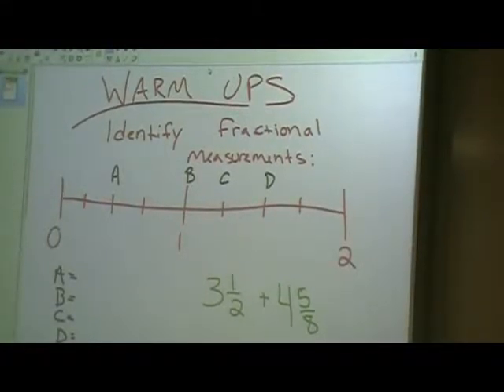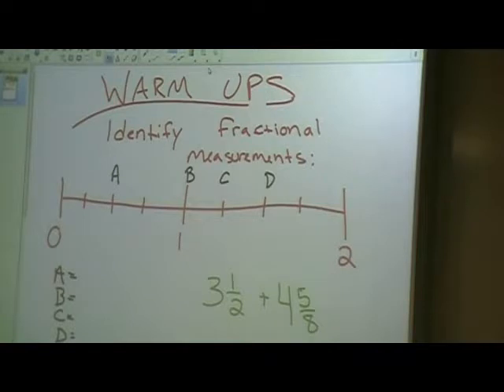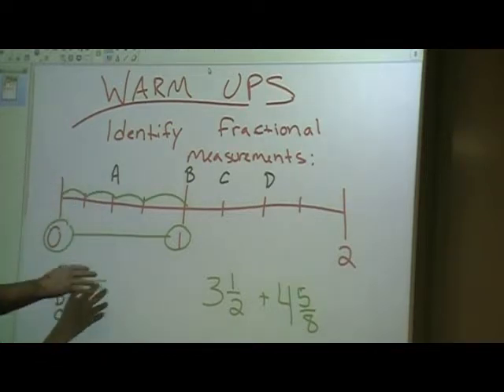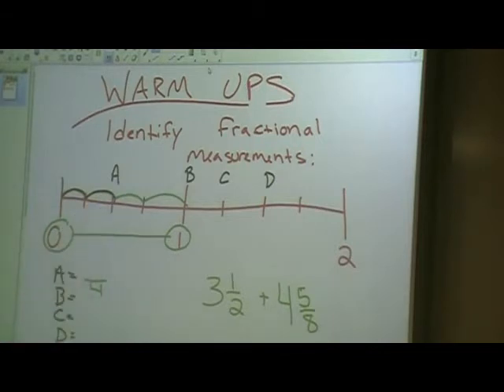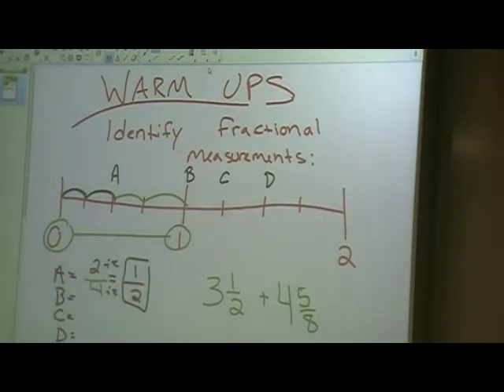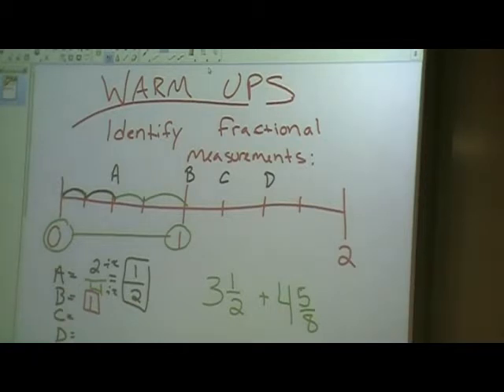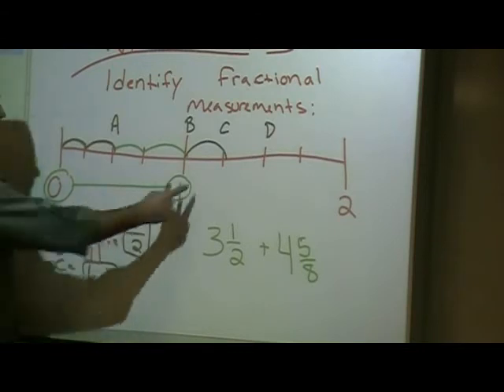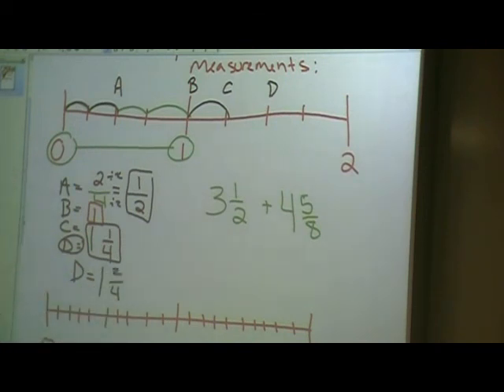Number line fractions 001